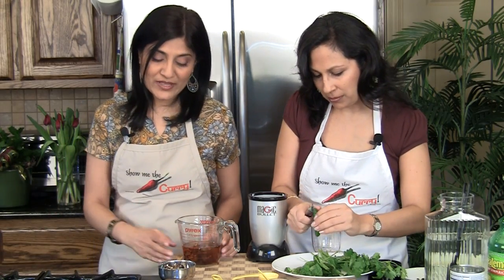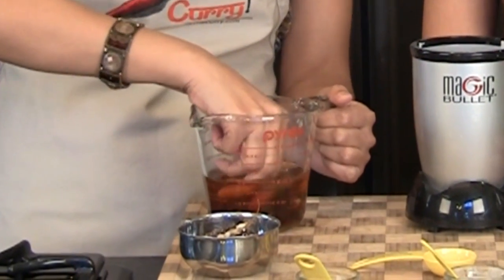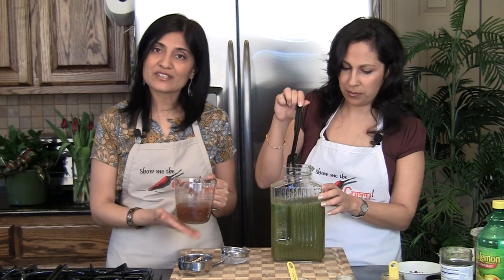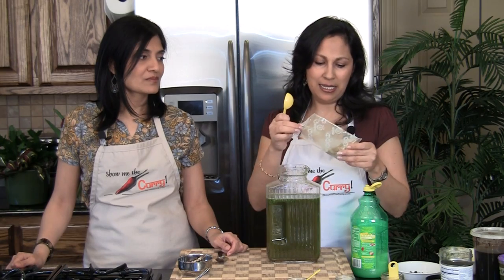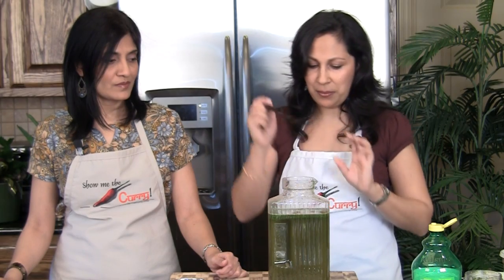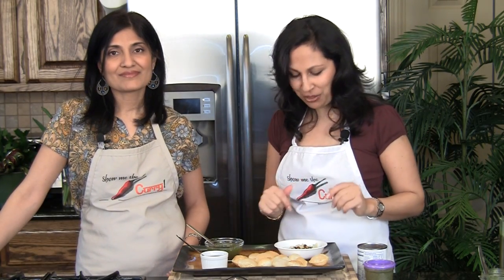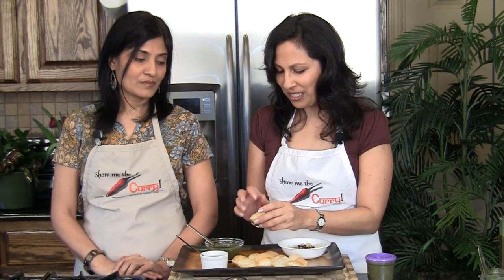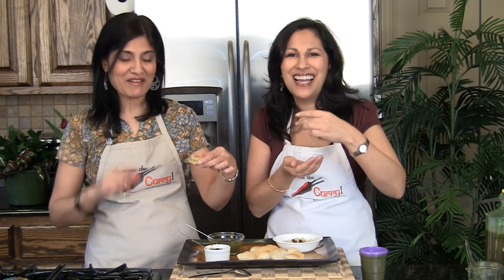PANI for Pani Puri - Indian Chat Recipe | Show Me The Curry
An all time favorite in the chaat category is Pani Puri (aka Gol Guppas or Puchkaas). You can't have Puri without the Pani. How to describe a Pani of the Pani Puri fame? It is a mix that has depths of flavor. So when you put a Pani Puri in your mouth, it's a burst of different levels of unbelieveable flavor. So the best way to optimize the space in your stomach is to start with Pani-Puri and then layer it with another chaat item and then alternate with pani-puri and ofcourse you have to end it off with Pani Puri!
A lot of the ingredients are to taste and you can make it spicer or milder. After a round of Pani with the Puris, make sure you have some pani by itself -- absolute bliss!

How to make homemade pani puri chaat, the best recipe for pani puri, what is pani puri, easy chaat recipes, can you make pani puri at home, the most popular chat chaat items, Indian street food recipes.